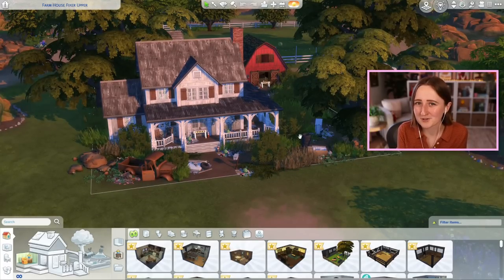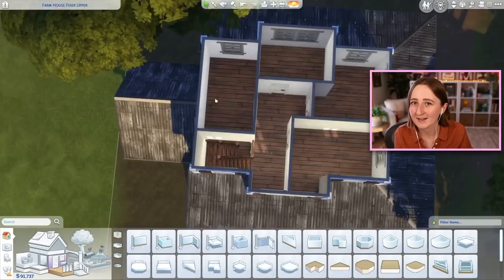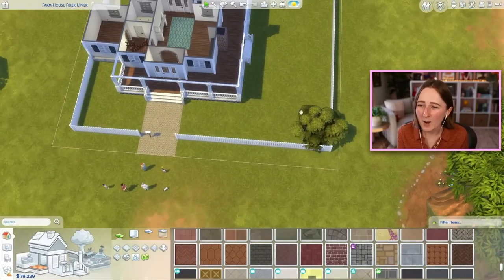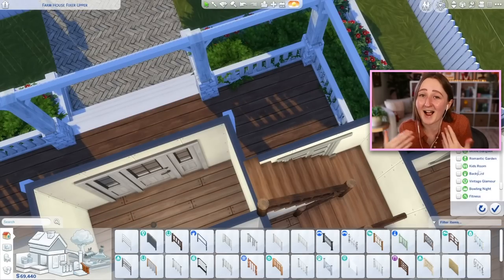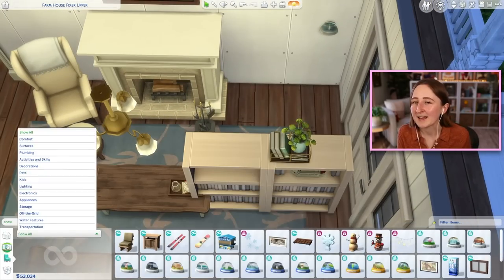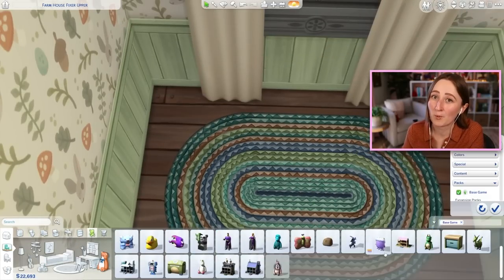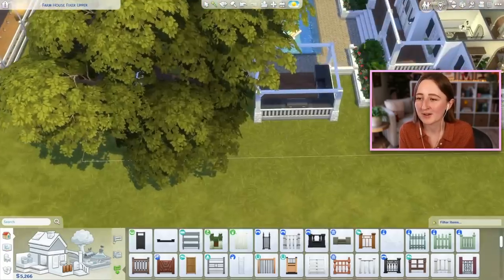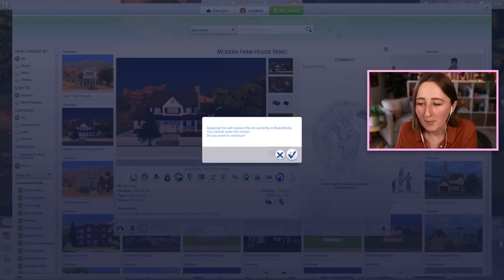fixer upper: renovating an abandoned house in the sims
yes this is the third time i've made a video about this same build :)

More builds!